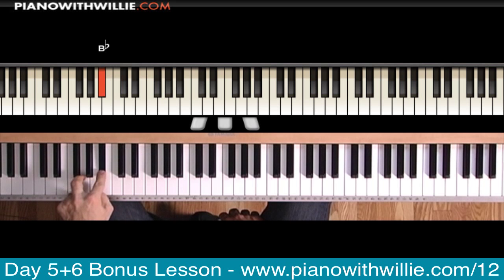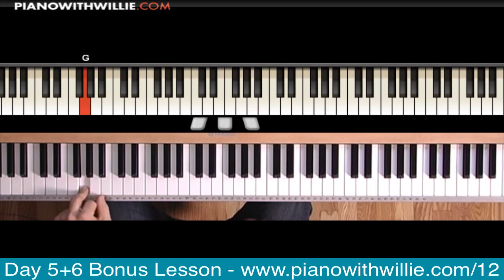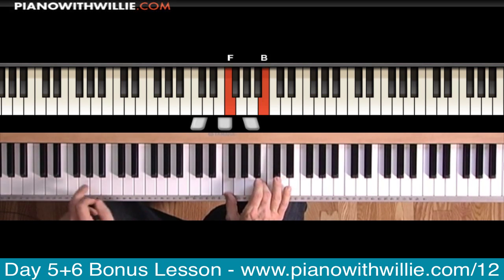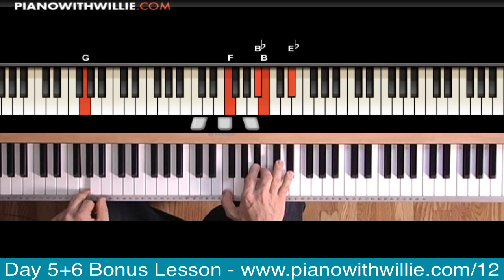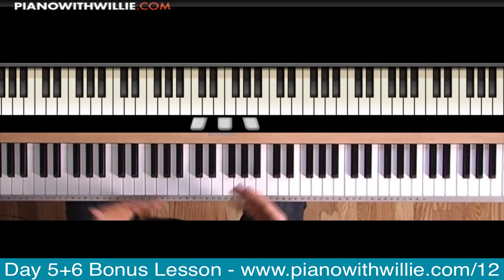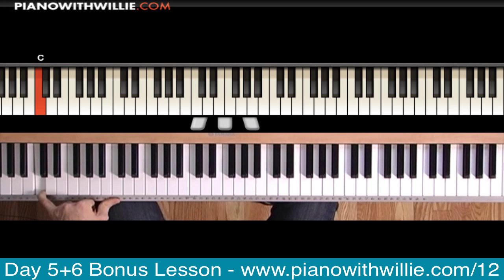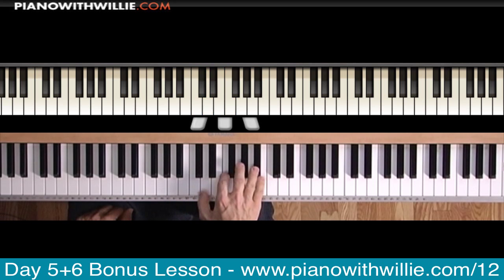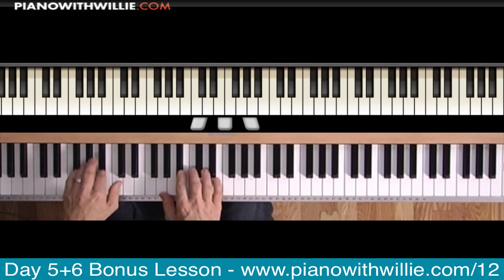Learn to Play Piano at Home: Bonus Piano Lesson - Rhythm Changes - PianoWithWillie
PianoWithWillie - PianoWithWillie.com is an exciting new way to learn piano online. Using our interactive web site and videos, you will learn real songs and techniques using your own piano or keyboard right in your own home.

Thousands of students around the globe have been extremely successful using my techniques. I know that you too will be successful too!